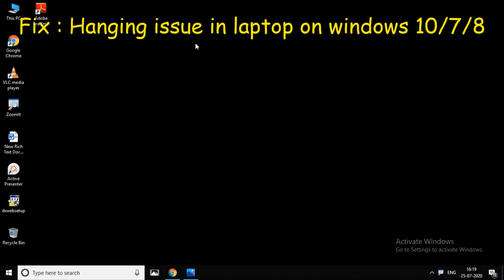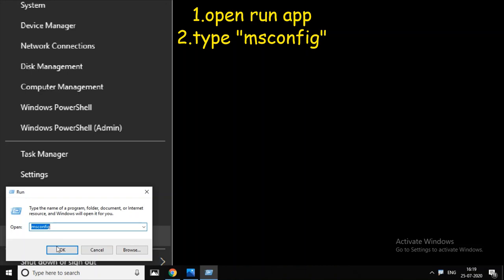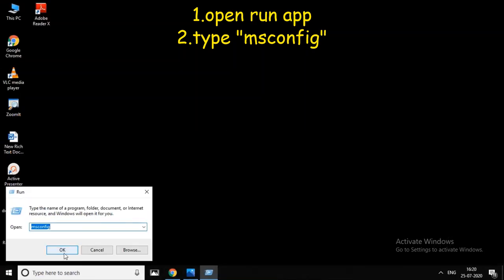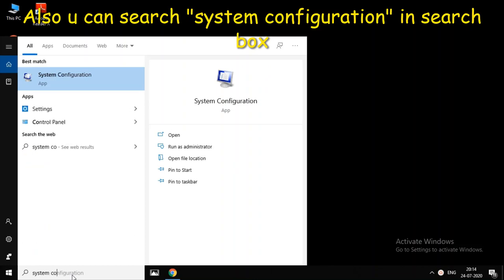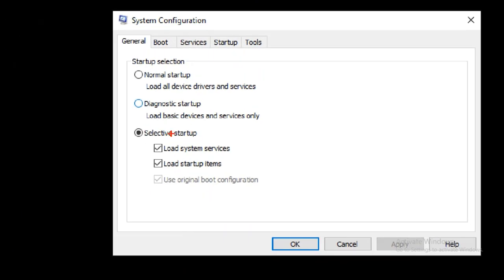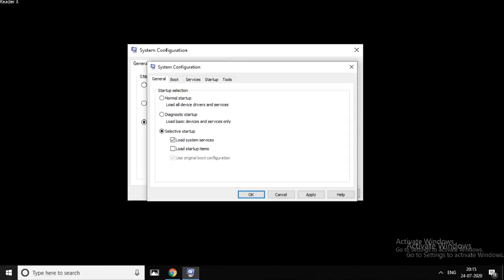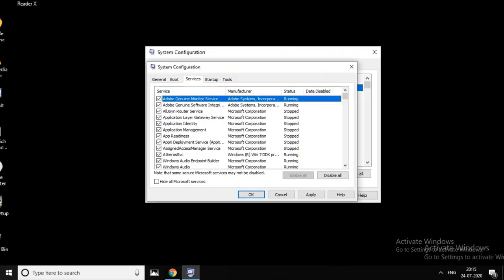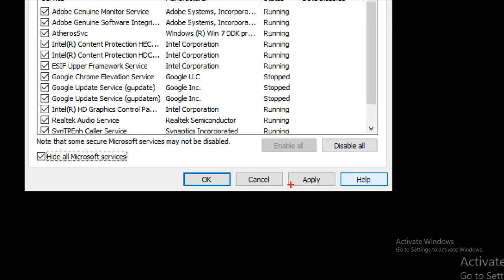How to fix computer hanging and freezing problem on windows 10/7/8 | Tamil | RAM Solution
I have explained about the How to Solve computer Hanging problem solution windows 10/7/8.

1. computers/ laptops / desktops
2. operating systems-- Windows 10 // Windows 8/8.1 // Windows 7 operating systems.
3.Works for all computer manufactures like Dell / HP/ Acer/  Asus / Toshiba / Lenovo / Samsung.